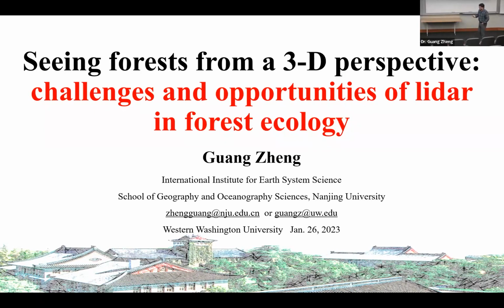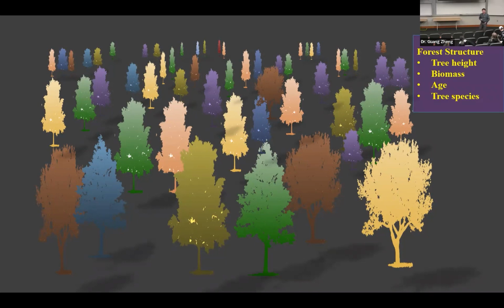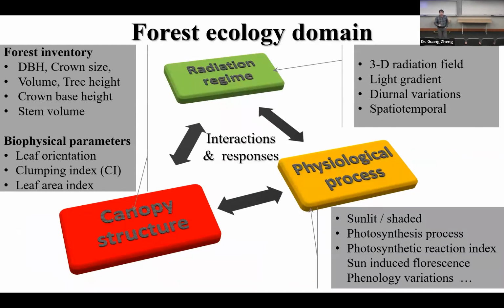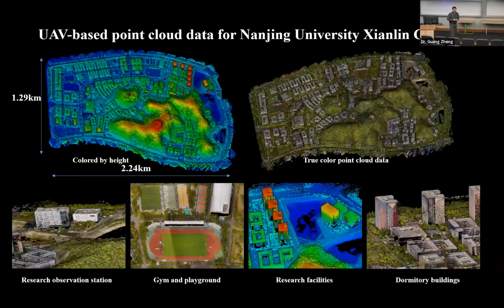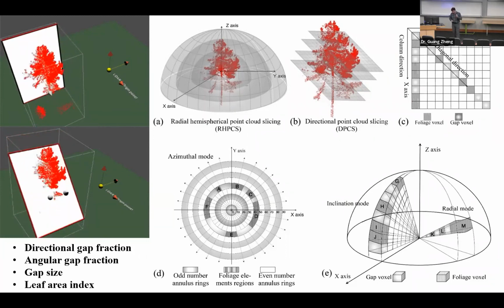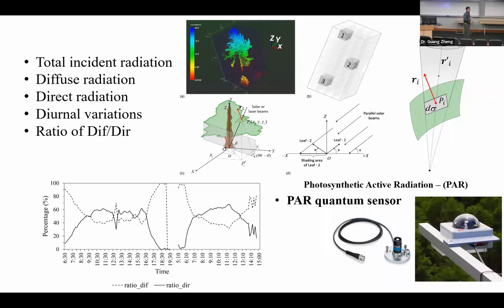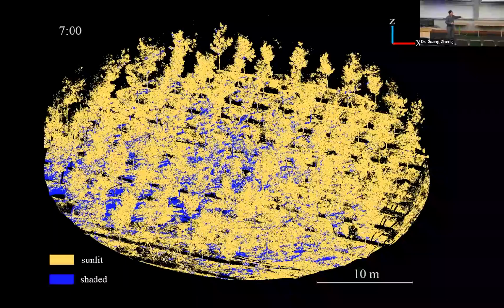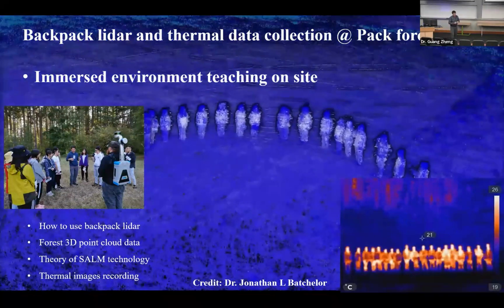UW_Guang Zheng_Seeing forests from three dimensional 3 d perspective 1080p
Opportunities and Challenges of Lidar Technology in Forest Ecology

Environmental Speaker Series
WWU College of the Environment
With the advent of lidar technology, we can now capture the three-dimensional (3-D) forest structure, which was previously impossible with traditional optical remotely sensed data. New insights into the interaction of forest structure, radiation regime, and physiological processes, the three cornerstones of forest ecological studies, are made possible by the 3-D structural information contained implicitly in forest lidar data.

In this presentation, Dr. Zheng will show how to use lidar data from many platforms to determine important biophysical characteristics of a forest, such as the percentage of woody components, leaf area index, and stratifying forest overstory and understory. Even more interesting is the resultant spatial and temporal distribution of radiation regime at the plot and landscape levels.